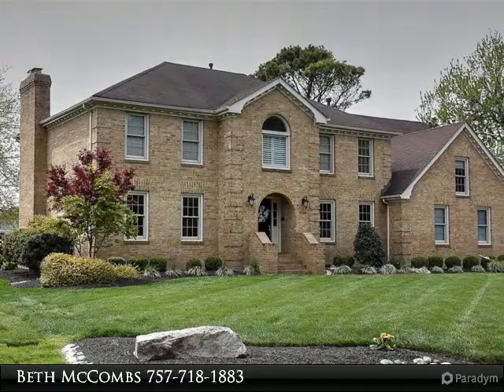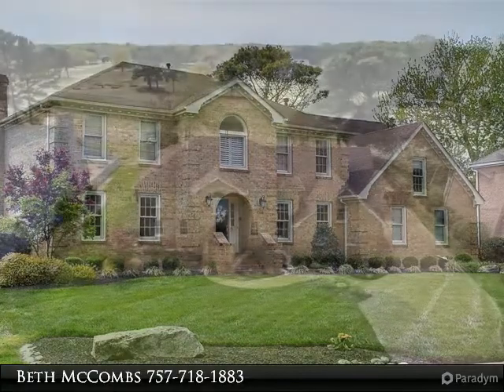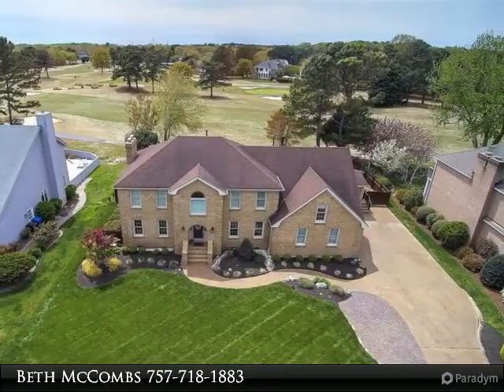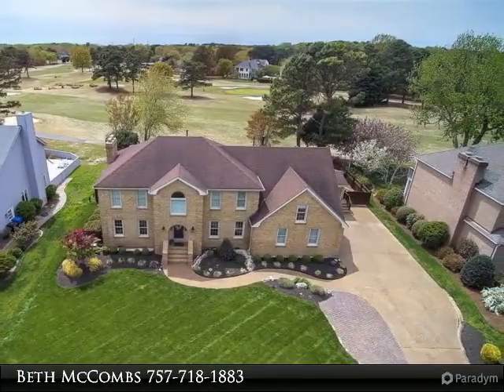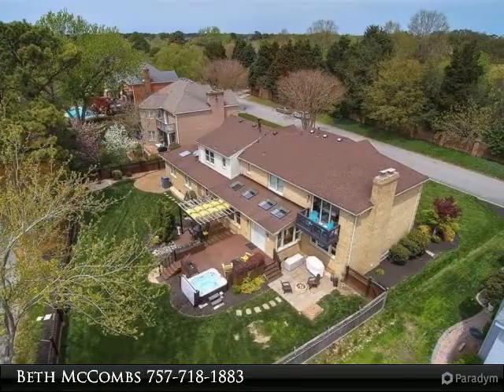Homes for Sale - 1709 Dey Cove DR, Virginia Beach, VA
Spectacularly renovated & beautifully appointed home situated on the 11th Fairway. Spacious floorplan perfect for entertaining and family living. Chef’s kitchen has granite & quartz counters and SS appliances. Large family room with custom cabinets & fireplace plumbed for gas. Hardwood floors throughout living areas. Luxurious Master Suite w/fireplace and 3 walk-in closets. Spa-designed Master Bath w/deep soaking tub & separate tiled shower. 2 Bonus Rooms, one w/separate exterior entrance, give you great flex space. Zoned HVAC and double hung windows for energy efficiency. Low-maintenance exterior. 2 car side-loading garage. Generator hook-up. Expansive golf course views across the back. Professionally landscaped and fenced yard with sprinkler system. Decking, patio, pergola & firepit expand outdoor living space. Relax in the spa after a day at the office or playing golf. Enjoy nearby restaurants, shopping, marinas, State Park & Chesapeake Bay!

Presented By:
Beth McCombs, Berkshire Hathaway HomeServices Towne Realty